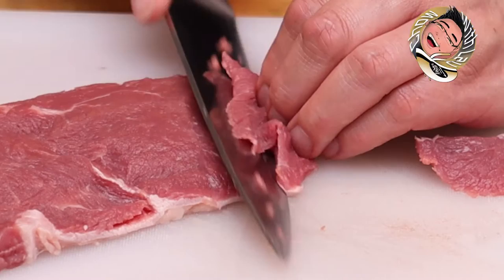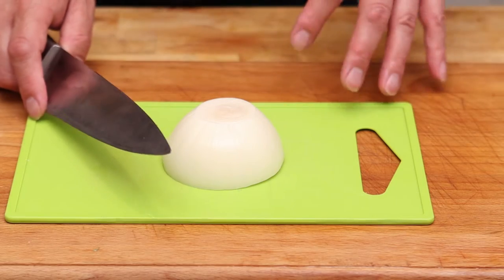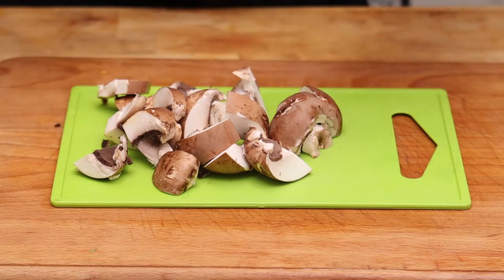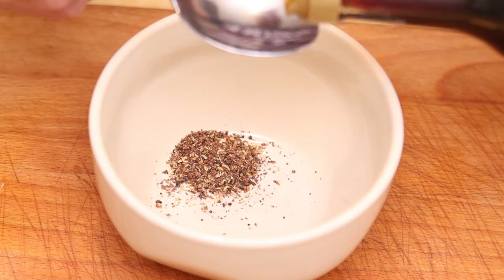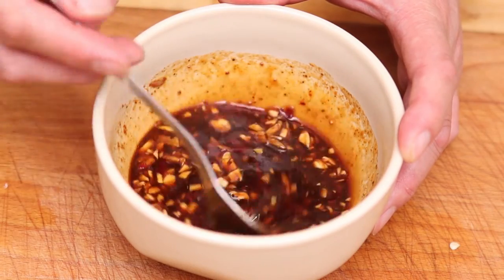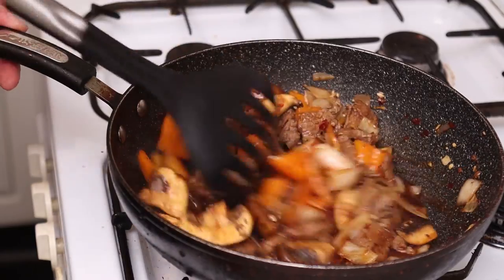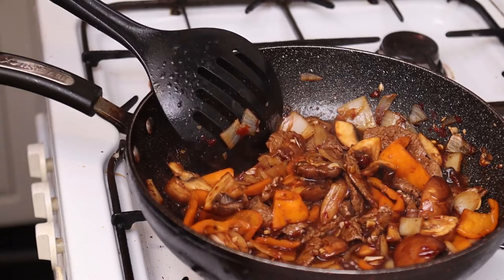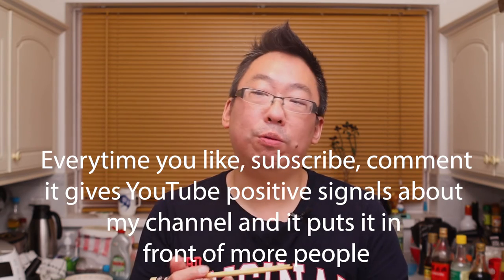How to Make Szechuan Beef - Hot and Spicy Sichuan Beef Recipe Easy and Quick!!!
Realtime video - just like a cookalong.
Szechuan beef is a real spice connoisseur's dish. As well as being hot, this dish has a real depth and subtlety of flavour, largely because of the szechuan or sichuan peppercorns used in the recipe. These are interesting because not only are they not actual peppercorns, they have a very unusual affect on your tastebuds. Watch the video to find out more.
The use of toban djan - a chilli, garlic paste is also really instrumental to the deliciousness of this dish.

If you want to check out these ingredients check out these links:
Szechuan/Sichuan peppercorns

Toban Djan

Szechuan Beef Recipe

250g/8oz sirloin steak or another cut of beef if desired
1/2 a white onion
1 bell pepper
3 medium sized mushrooms
1 tsp szechuan/sichuan peppercorns
2 tbsp light soy sauce
1 tbsp dark soy sauce
3 tbsp honey
1/2 tbsp sesame oil
1 tbsp rice wine vinegar
1 tbsp rice wine
1 tbsp toban djan
3 cloves of garlic, finely chopped
1 thumb sized chunk of ginger, finely chopped or minced
1/2 tsp of chinese 5 spice powder
1 tbsp of cornflour/starch in a little water for thickening
2 tbsl of cooking oil
A few dry chillies for extra heat (optional)